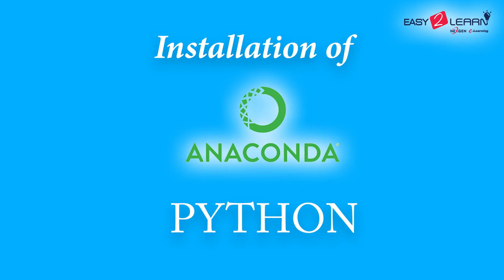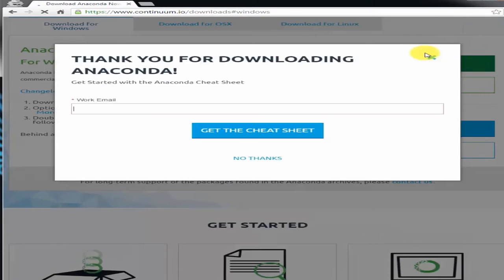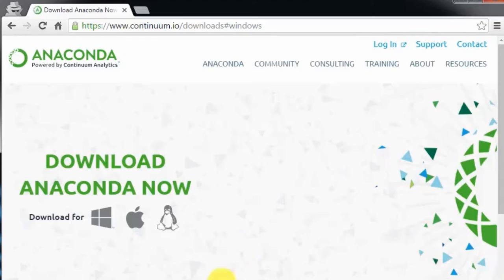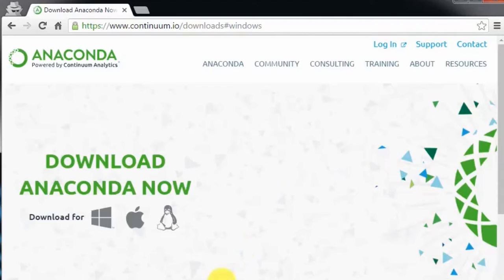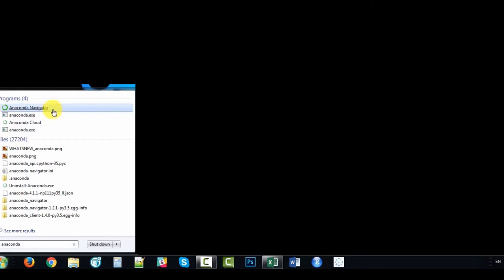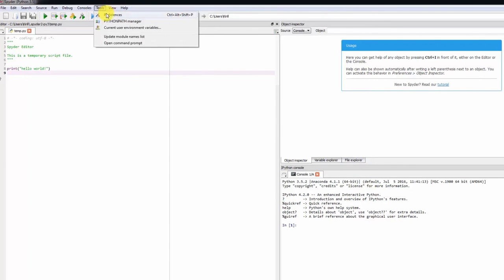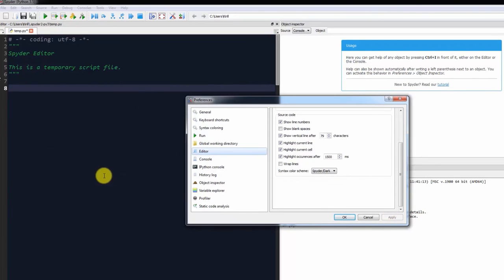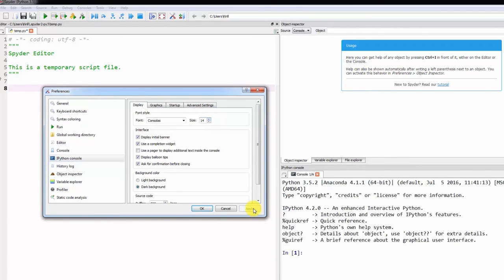09 Installation of Anaconda Python